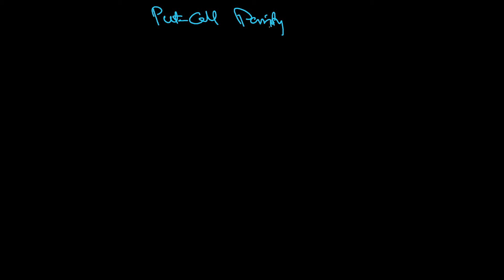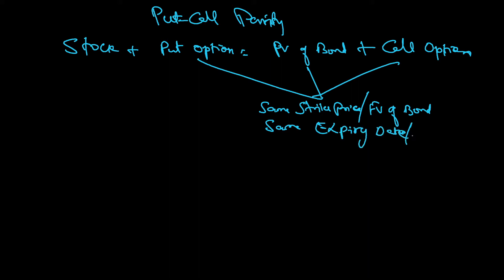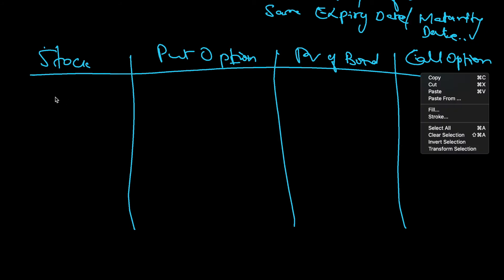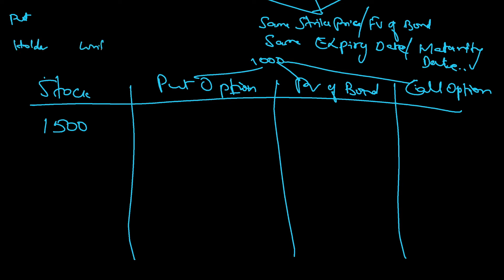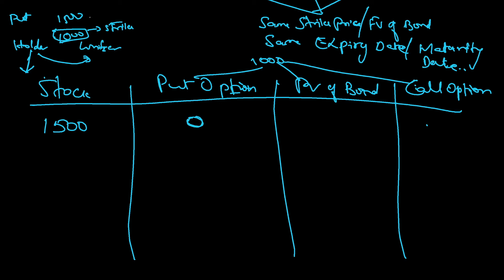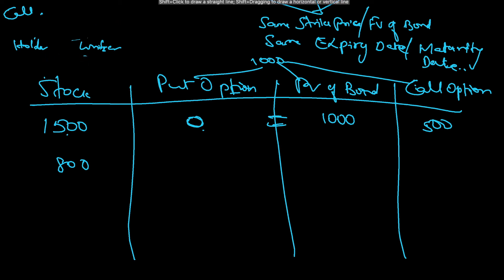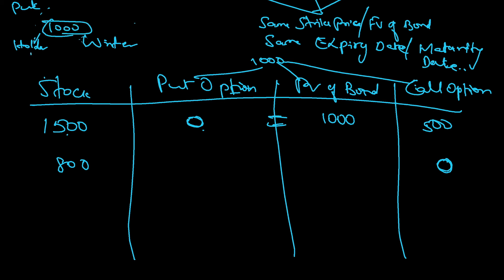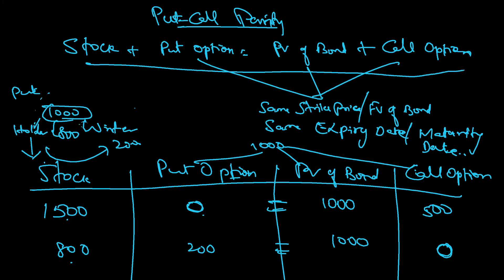Put Call Parity| CFA Level 1| Derivatives| Protective Put| Fiduciary Call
This channel is meant for helping CFA candidates.  I am Ashok Kumar Kasi, an ex-IIM alumni and the Founder of FinEx (Financial Exchange)Training.

This video explains Put-Call Parity with examples.
Topics covered:
1. Put call Parity
2. An example

Our other links:
For Reviews